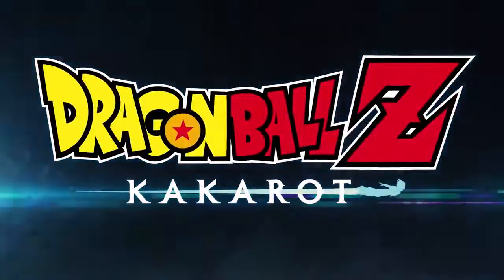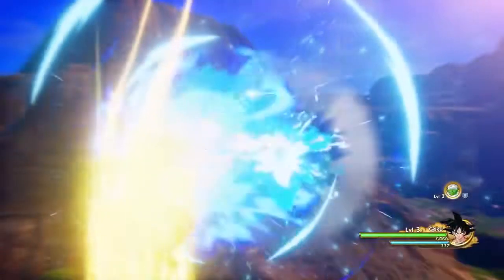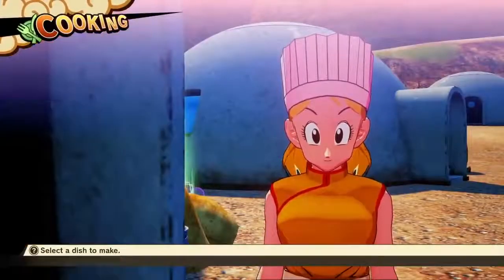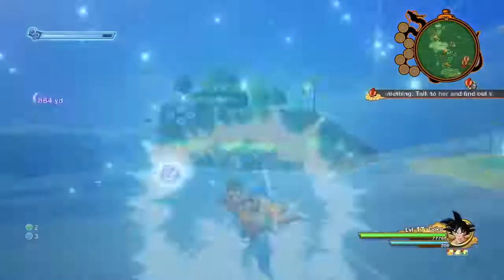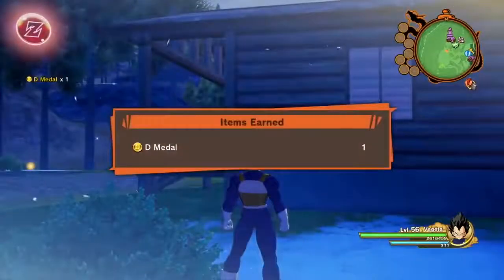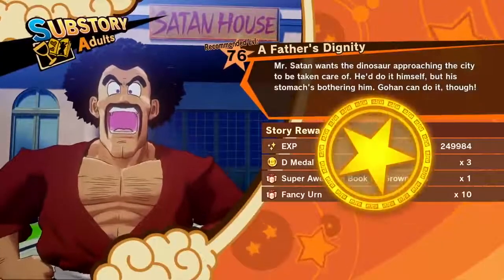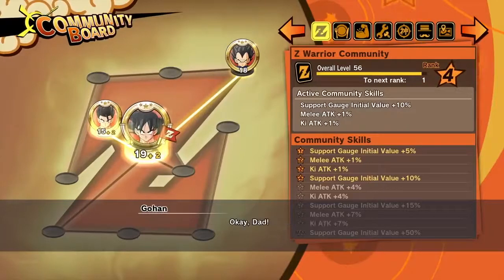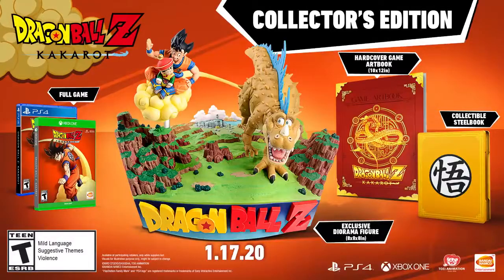Dragon Ball Z Kakarot Character Progression Trailer [XBOXONE-PS4-PC]